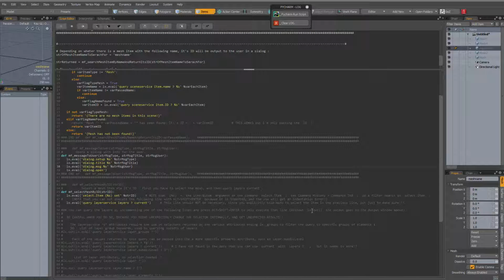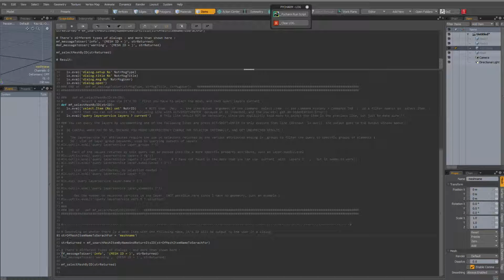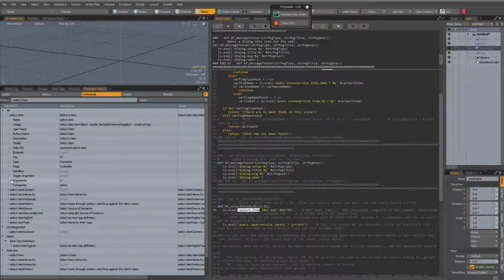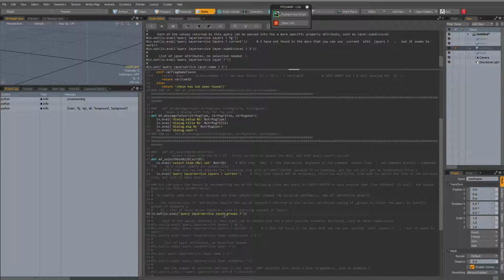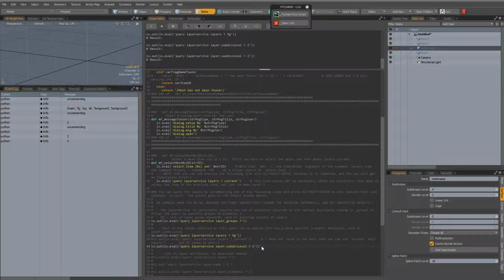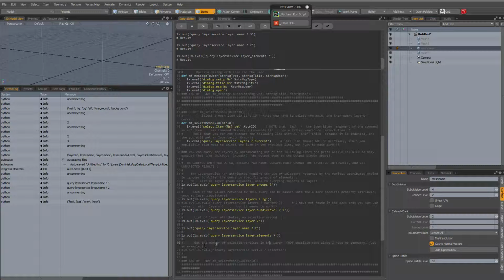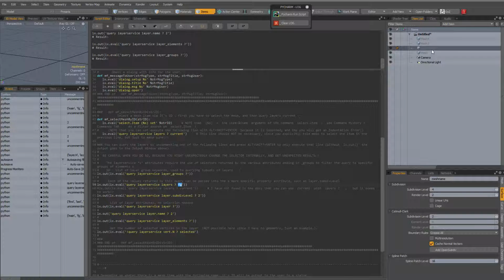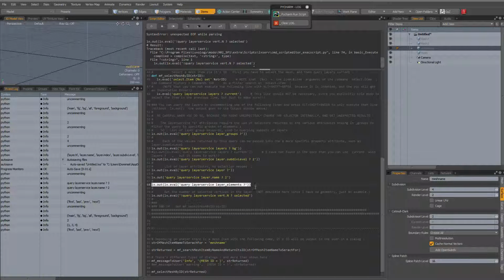Your fourth script : layerservice examples.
in this video I discuss some attributes of the layerservice ScriptQuery Interface of modo.